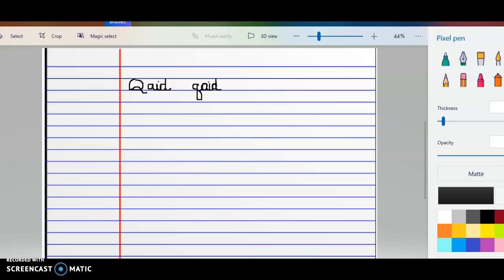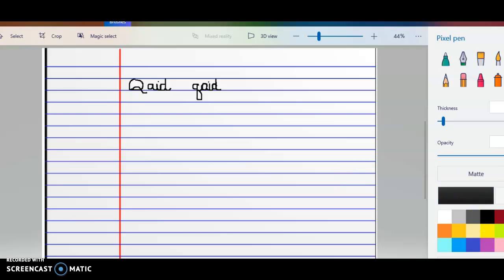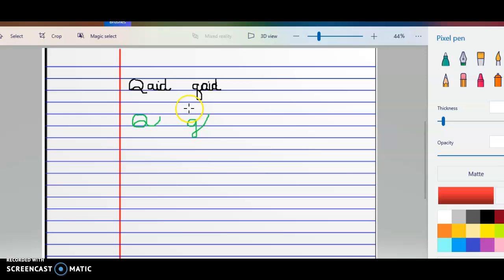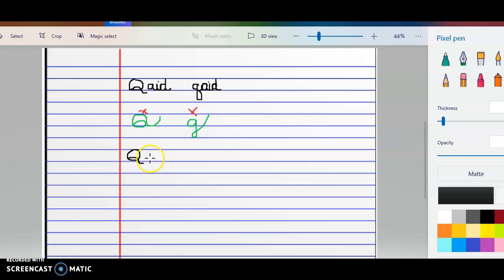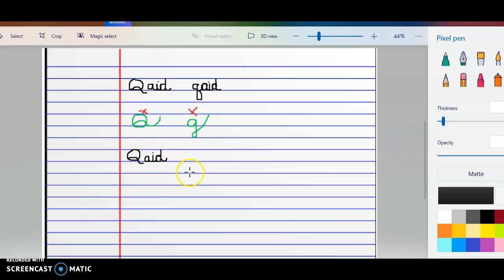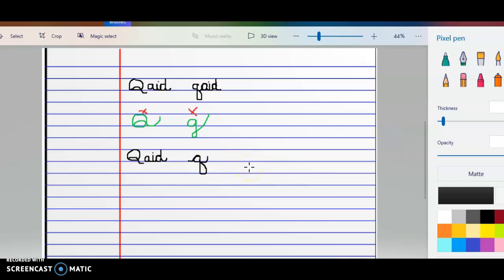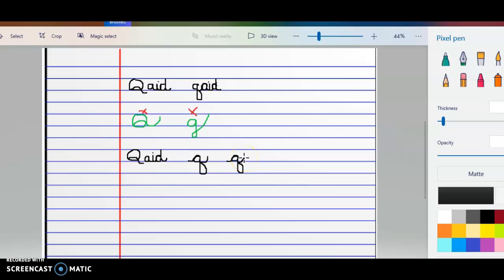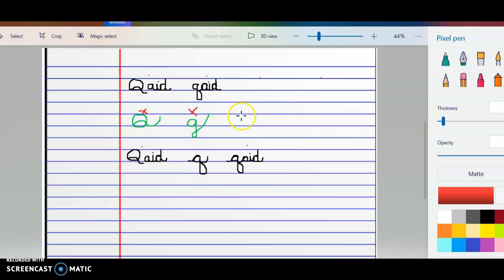Cursive q cap and small.